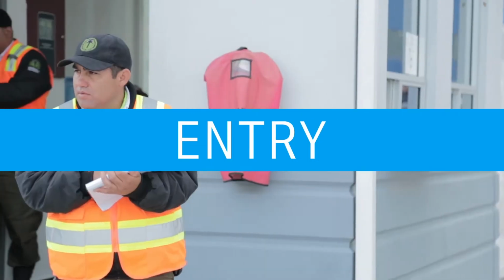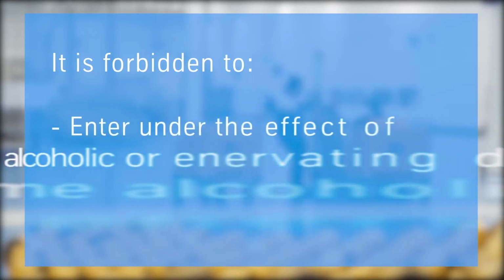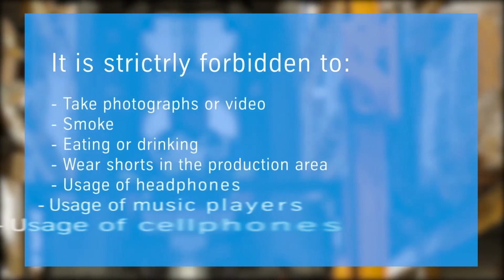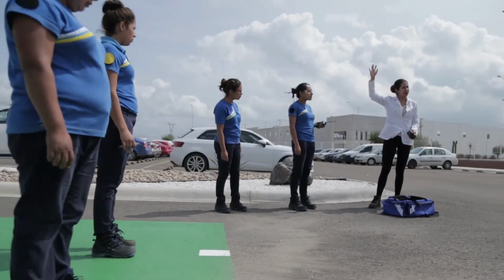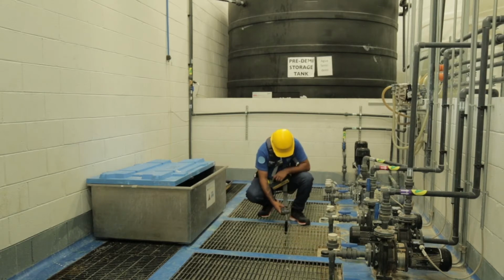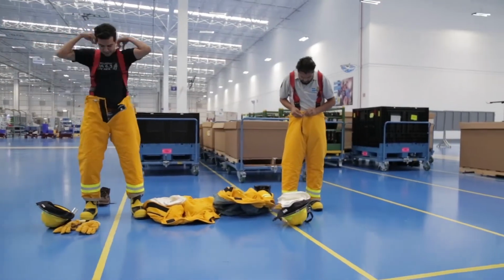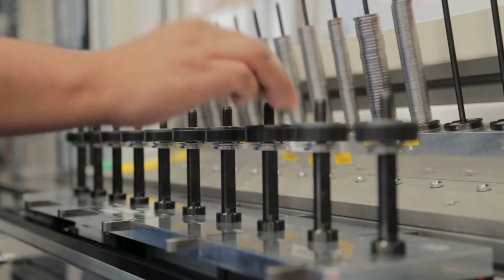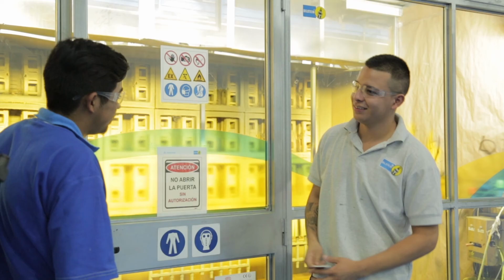VIDEO SEGURIDAD THYSSENKRUPP BILSTEIN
Video de medidas de seguridad para visitantes y contratistas de THYSSENKRUPP BILSTEIN en San Miguel de Allende Gto. México